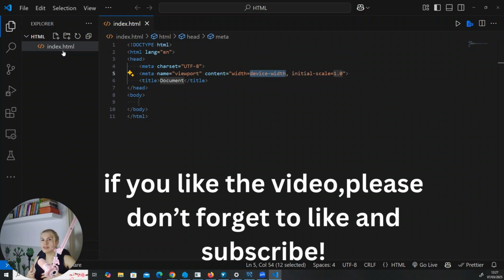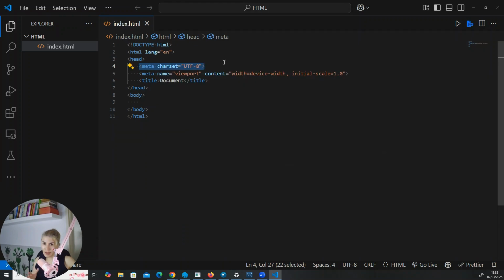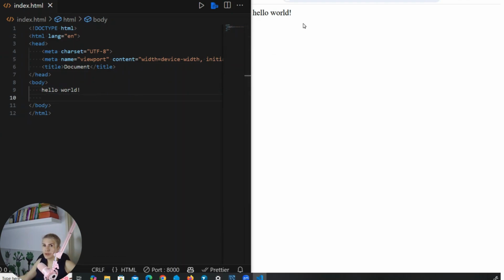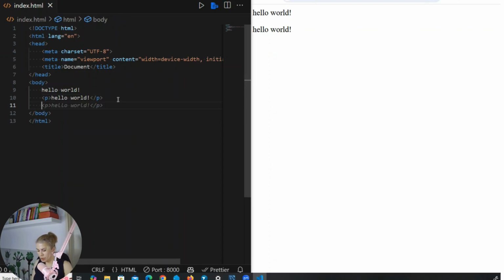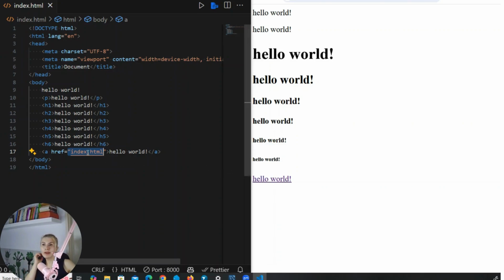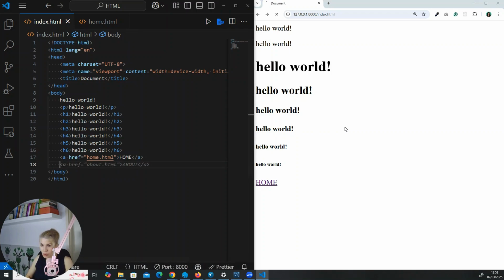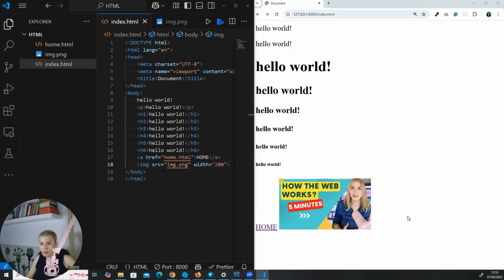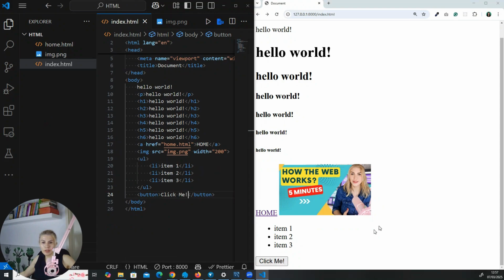What is HTML? Learn HTML Basics for Beginners!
📢 Hey there! It’s Aysun. In this video, we’re diving into HTML—the backbone of the web! If you’ve ever wondered what HTML is, how it works, and how to write your first web page, this is the perfect starting point.

🎯 Follow HelloCode World for more coding content!

📌 Timestamps:
⏳ 00:30 - Introduction: What is HTML?
⏳ 01:20 - Basic structure of an HTML document
⏳ 05:00 - Common HTML tags you should know

💡 What’s next?